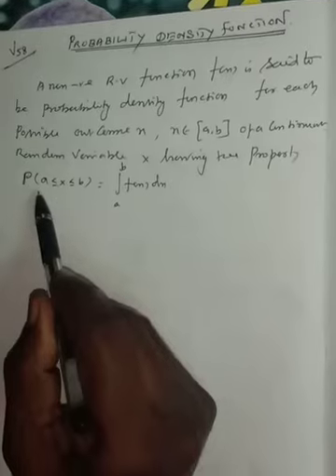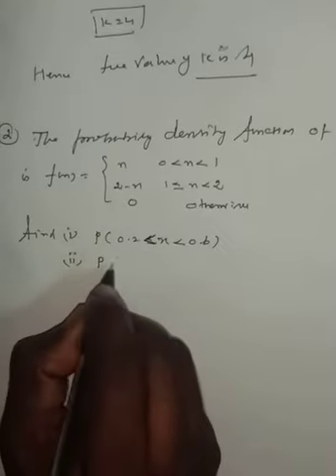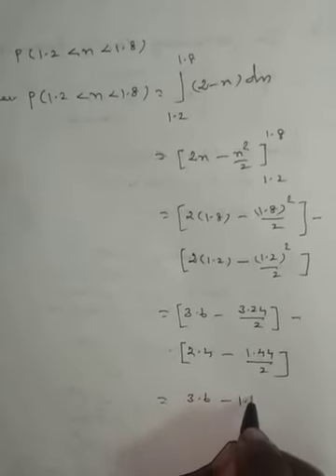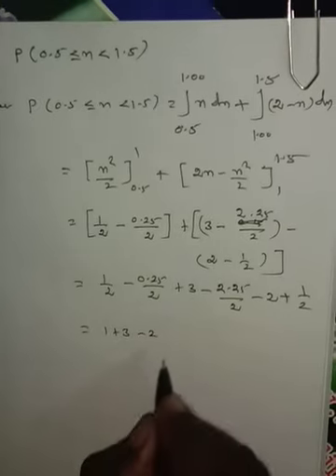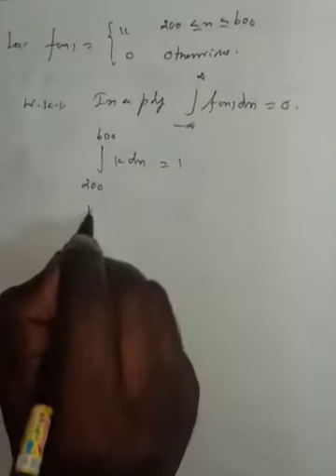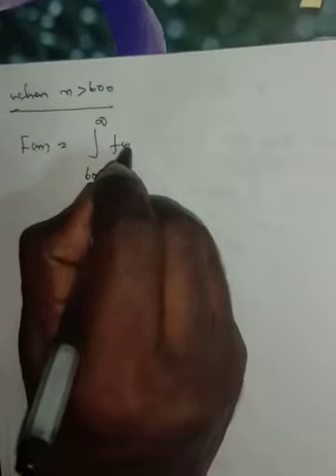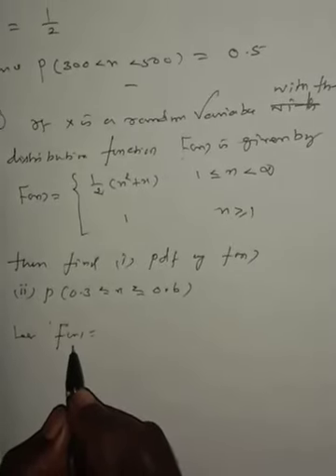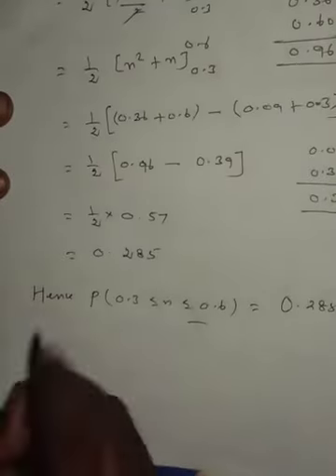Probability density function